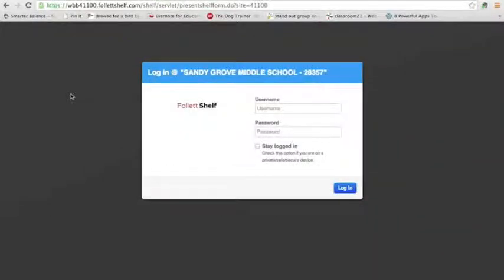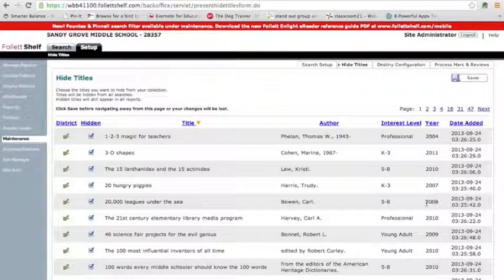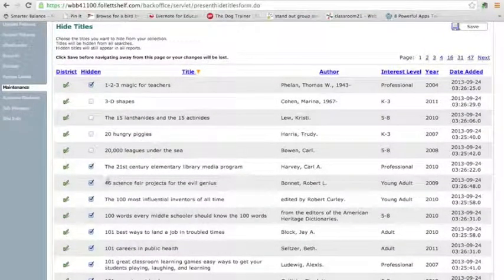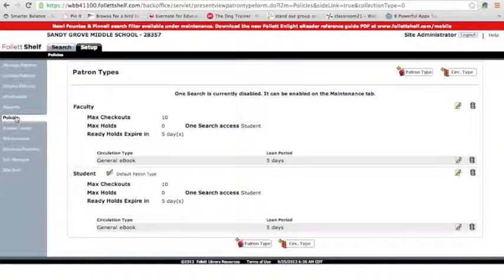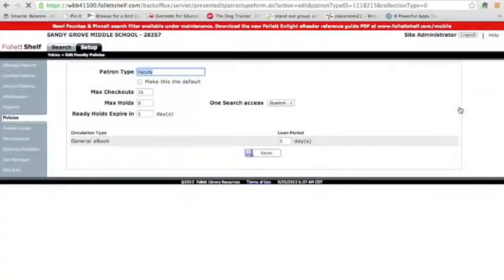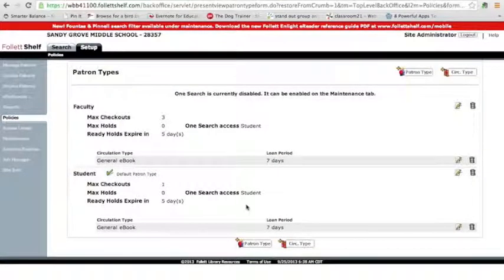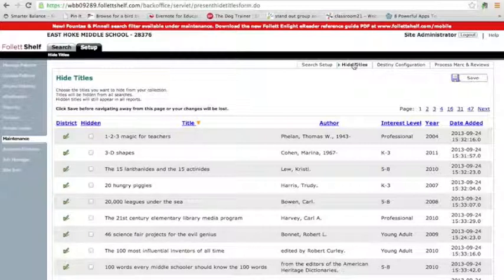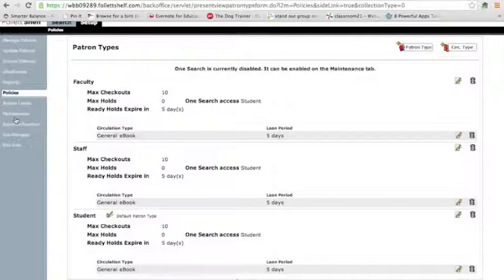Managing the Shelf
Managing the FollettShelf